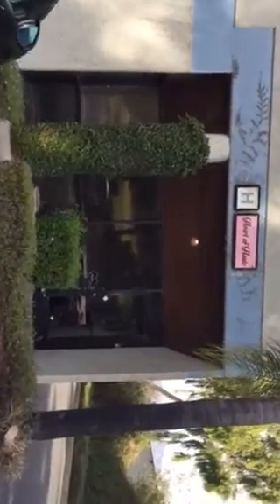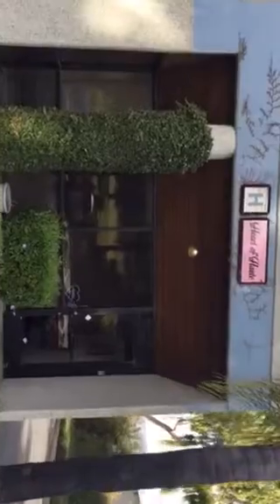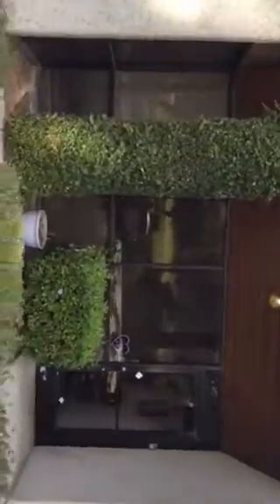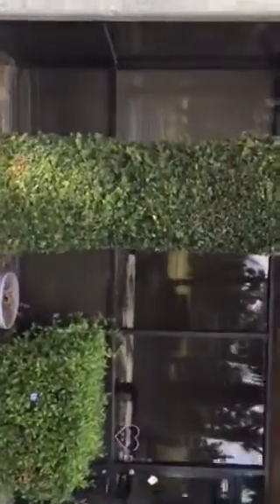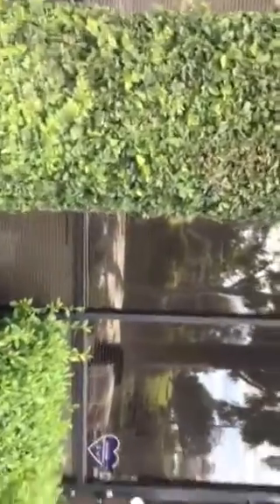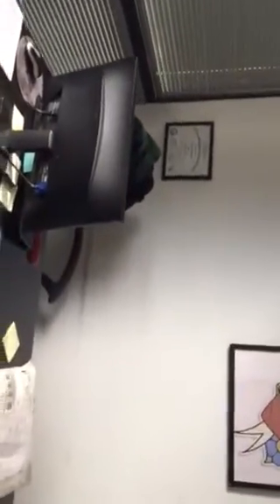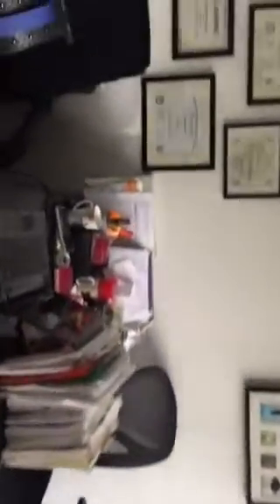Office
Week two intro to HOH office